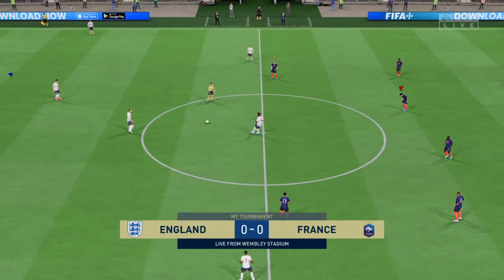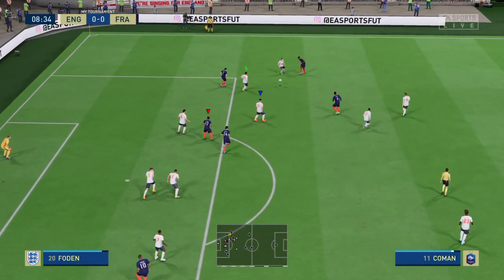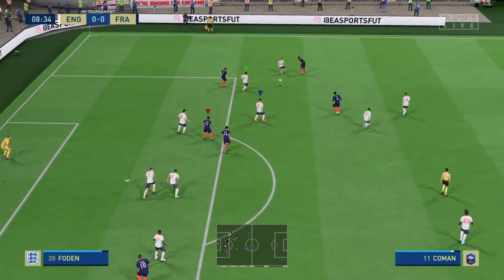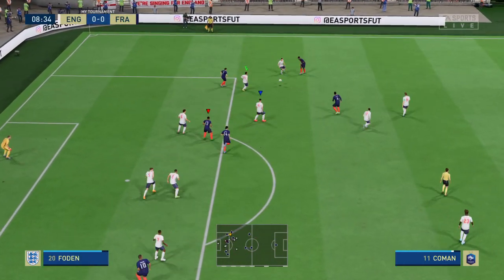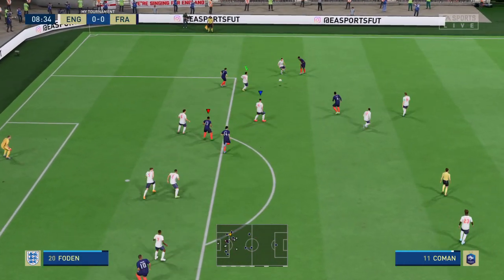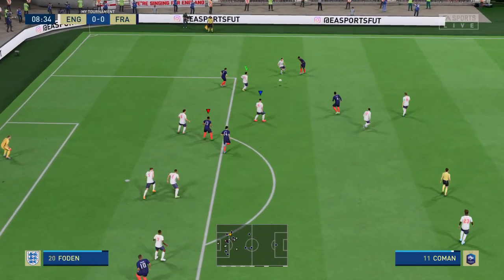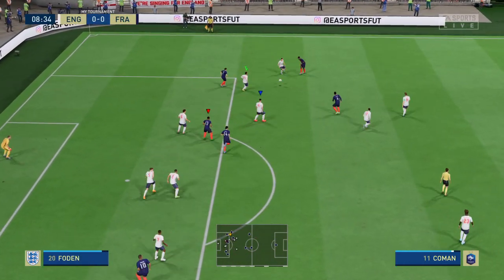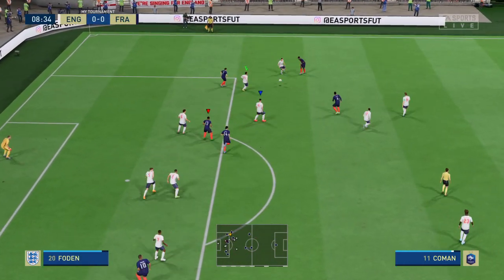YANG KALAH PULANGNYA JALAN KAKI - DUEL FIFA 23 FULL MATCH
Seru main bareng bareng di rental - top games multiplayer